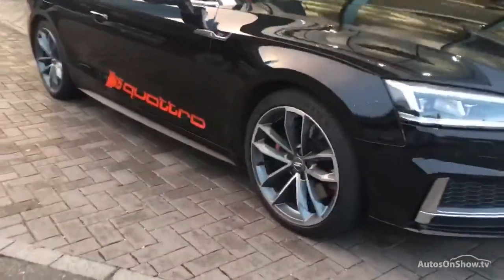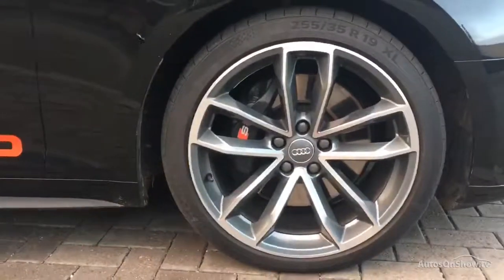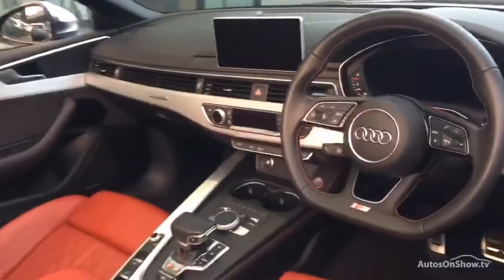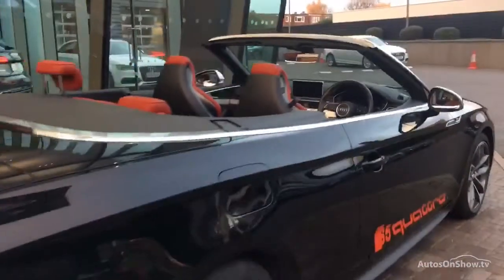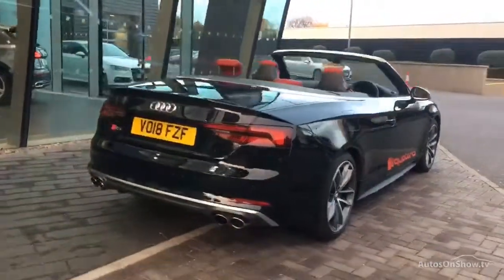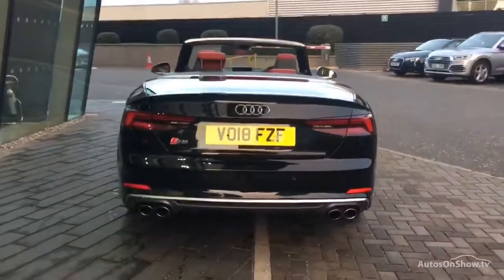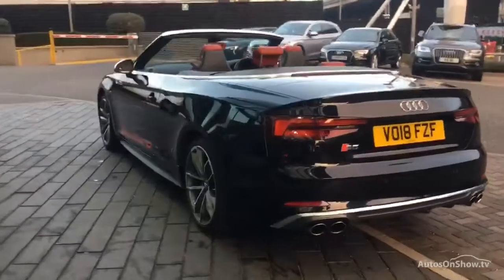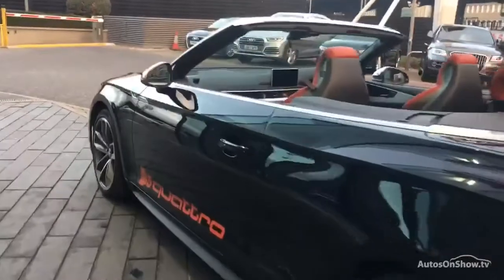VO18FZF AUDI A5 S5 TFSI QUATTRO BLACK 2018, West London Audi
2018 AUDI A5 S5 TFSI QUATTRO CONVERTIBLE PETROL, in BLACK